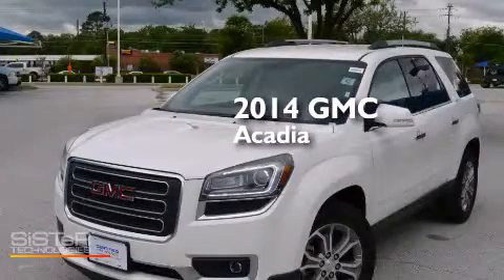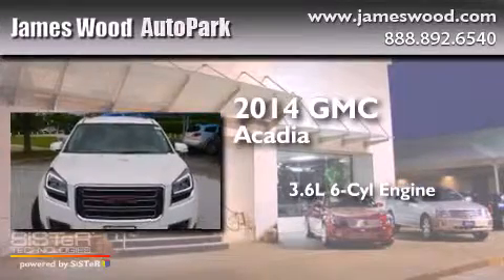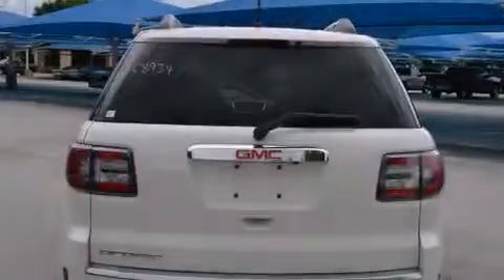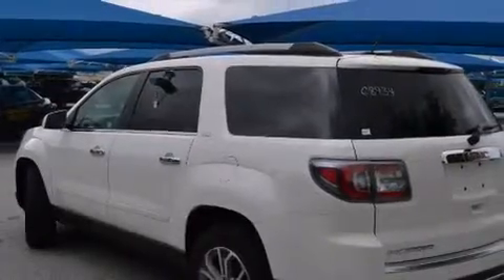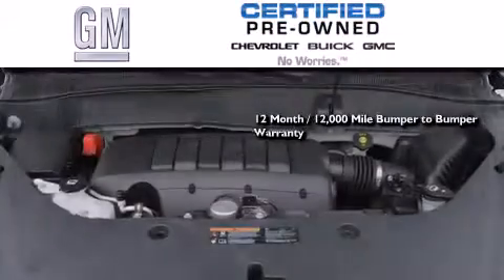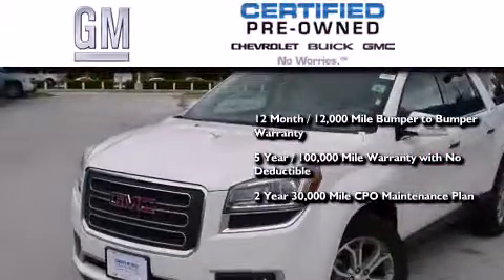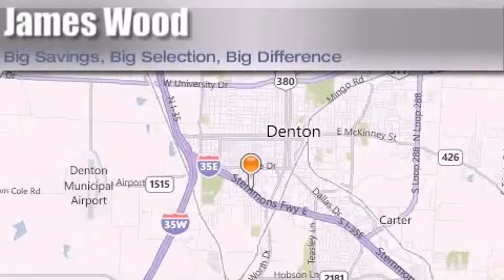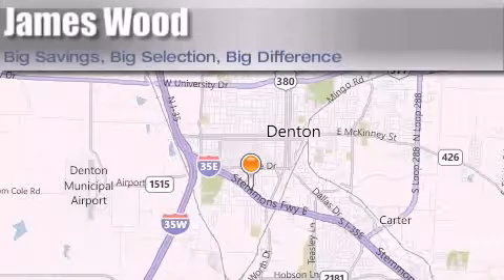Certified 2014 GMC Acadia Lewisville TX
We've been honored to serve the Denton TX area , we promise that your experience at our dealership will exceed your expectations ! Year : 2014 Make : GMC Model : Acadia Engine : 3.6L 6 Cyl. Fuel Injected Trans . : Shiftable Automatic Exterior : Summit White Miles : 24,542 Stock : C8934 James Wood Autopark I35E South Denton , TX 76205 Welcome to James Wood - your source for quality new and used cars from Buick , Cadillac , Chevrolet , GMC , Hyundai , and Pontiac . With two north Texas locations to serve you - Decatur and Denton - our new and used car sales force is ready to assist with your next new or used car purchase . We have a large inventory of new and used cars ready for delivery today . Proudly serving the Dallas and Fort Worth Metroplex ! The James Wood Auto Group's business philosophy is to provide our customers with quality Chevrolet , Pontiac , Hyundai , Buick , GMC , and Cadillac cars , trucks and SUVs , but also provide great value and service . We are celebrating 30 years in the automotive business in the Dallas - Ft . Worth , Texas area , and it is our policy to treat every visitor that enters our Chevy , Pontiac , Buick , GMC , Hyundai , and Cadillac dealership doors as an honored guest without exception . The bottom line is we work hard every day to provide a friendly and professional sales experience for the car or truck buyer , quotes Mr . Wood . Every customer deserves that and we guarantee that you’ll find it at the James Wood dealerships . Pre-Owned 2014 GMC Acadia Denton TX